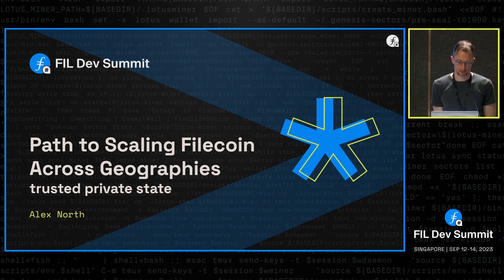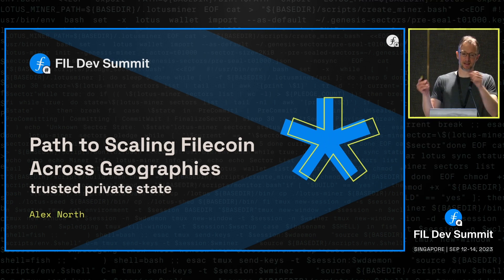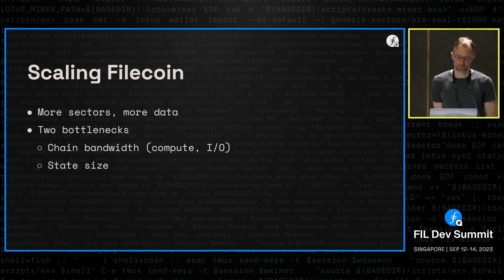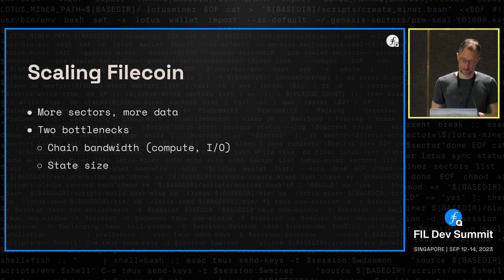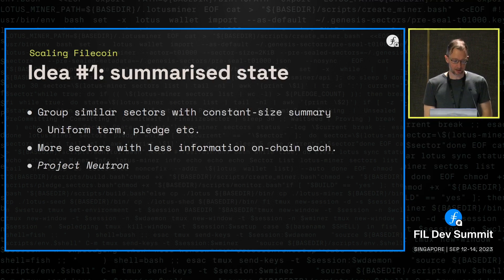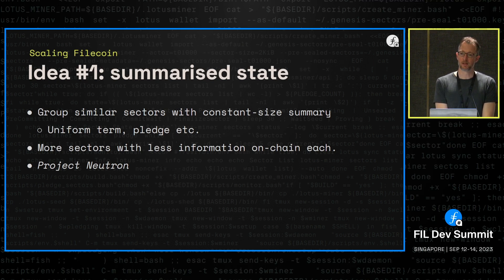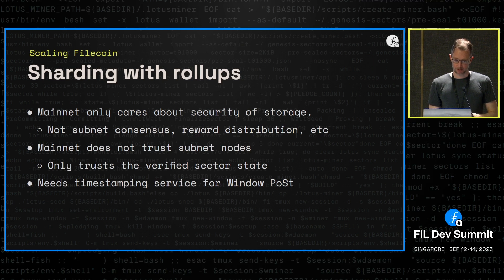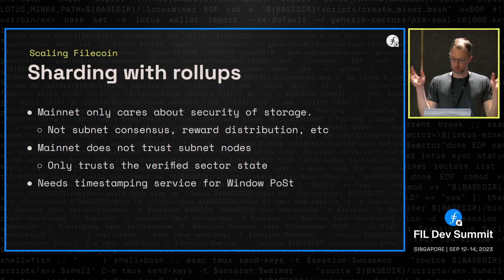Path to scaling Filecoin across geographies - trusted private state - Alex North